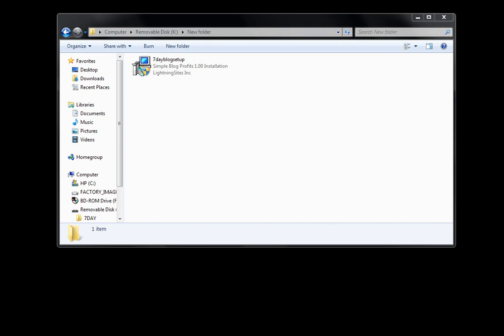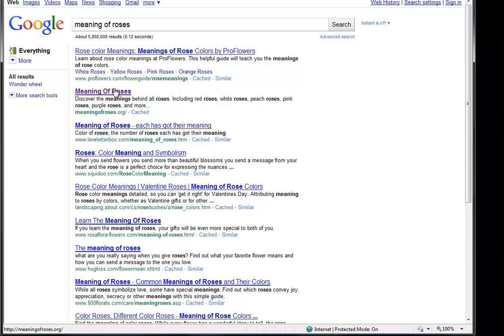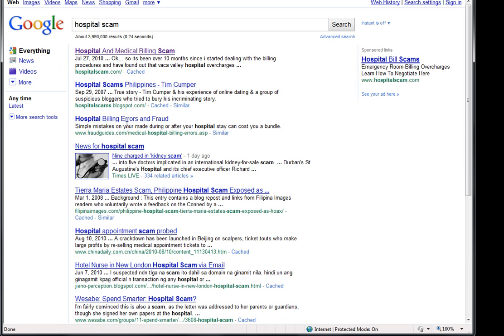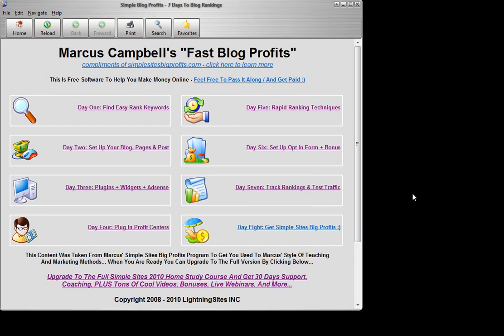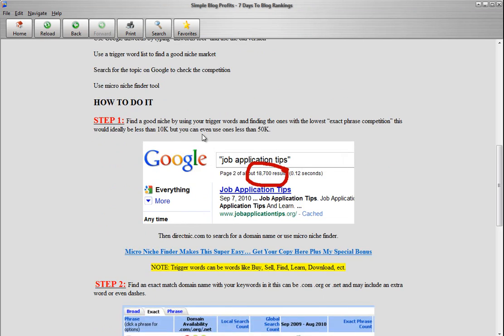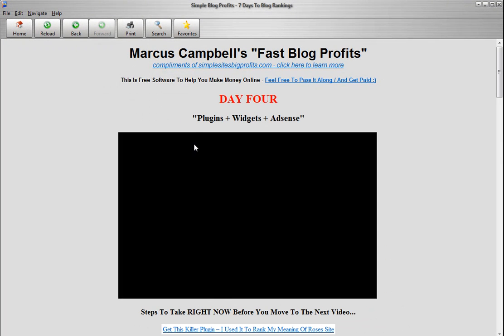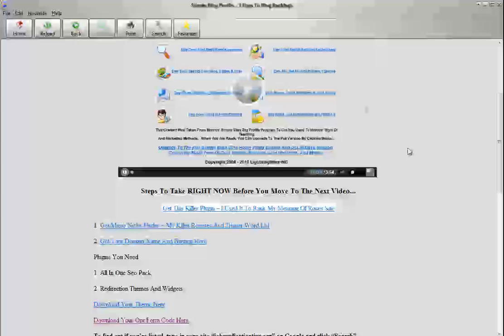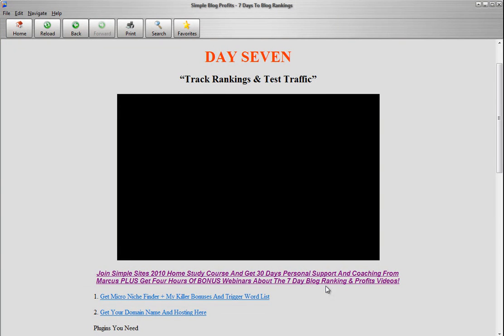Rank Your Blog Fast In Google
- free software reveals how to get ranked at the top of google in just hours... check it out... you will be amazed how easy this is.